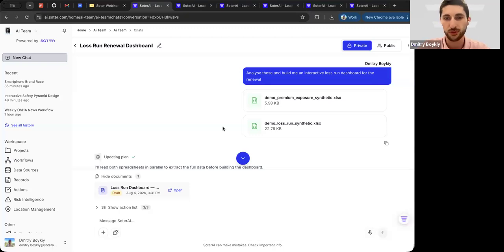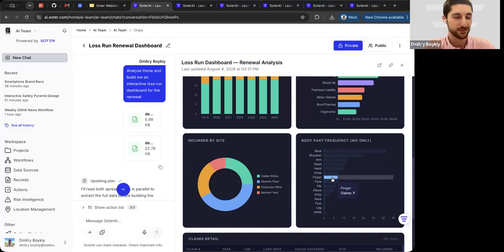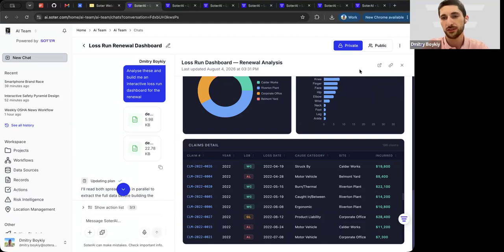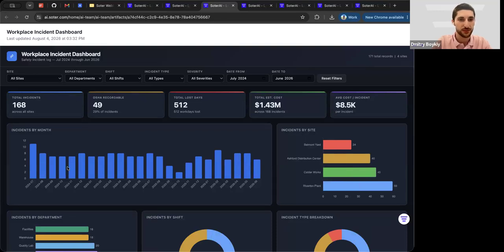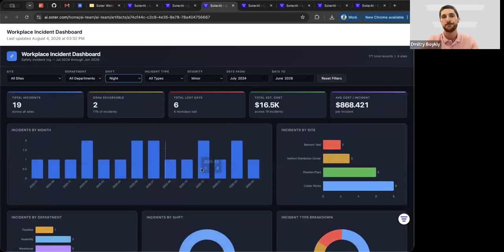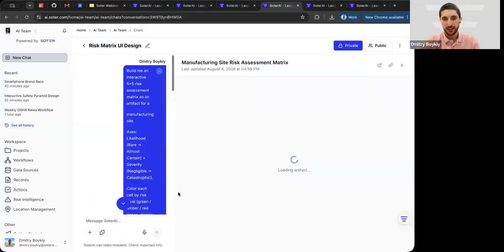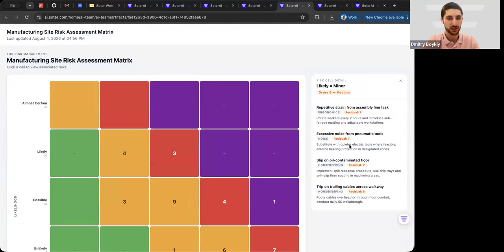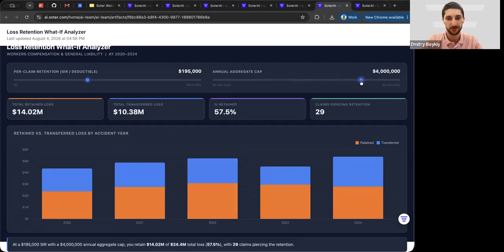Product Webinar Aug 4, 2026: Turn Your Risk Data Into Live Interactive Dashboards 📊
Dmitry Boykiy, Head of AI at Soter, demos the brand-new Interactive Dashboards feature — and it's a game-changer for Risk teams.

In this session, we cover:

🔹 What Interactive Dashboards are and how they differ from static Excel or PDF reports

🔹 How to trigger and build a dashboard with a simple plain-language prompt

🔹 Live demos: incident log analysis, loss run dashboards, risk metrics, and what-if scenario modeling

🔹 Custom styling and enterprise-ready design options (Notion-style and beyond)

🔹 Safety quizzes and gamified training — built entirely inside the platform

🔹 What's coming next: live data connections, scheduled auto-updates, and external integrations (Microsoft, Google, and more)

Key takeaway: You no longer need Power BI or a data team — Soter's AI can turn your raw Risk data into a fully interactive, shareable dashboard in minutes.